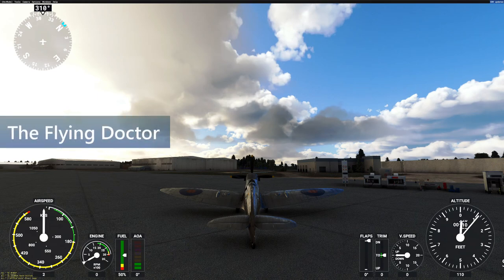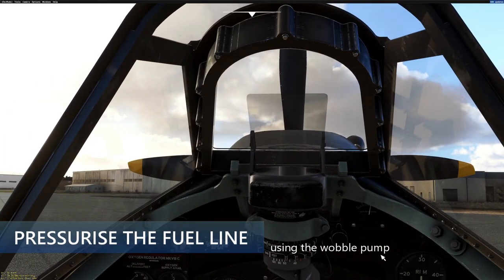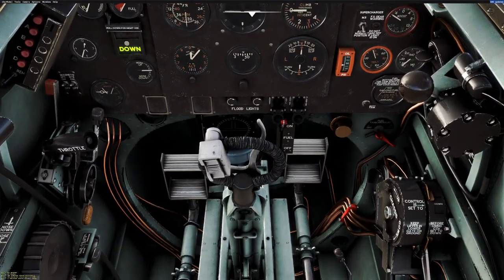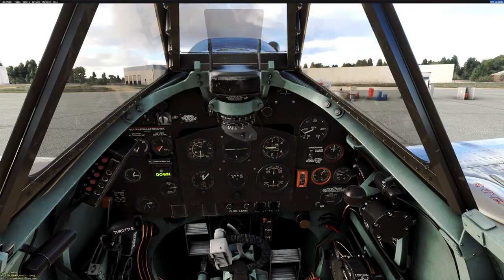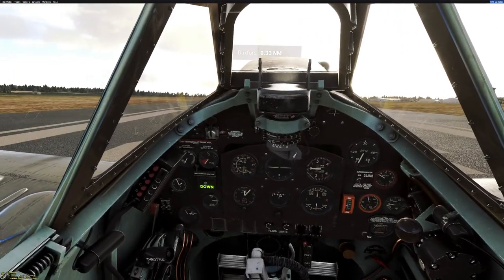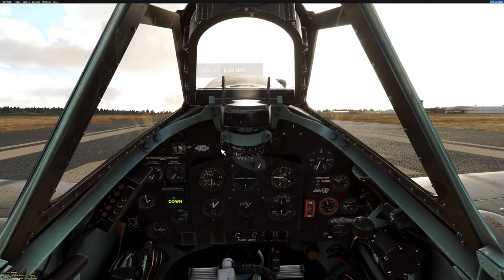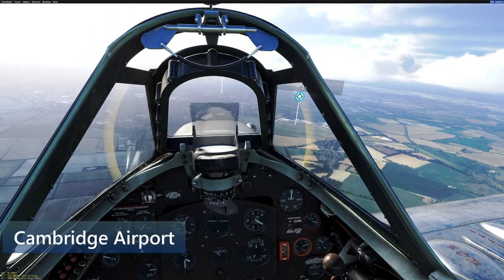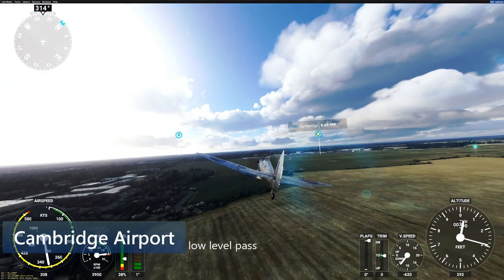MSFS 2020 Spitfire Startup Flying Iron Simulations Duxford Tour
Spitfire start up procedure and tour